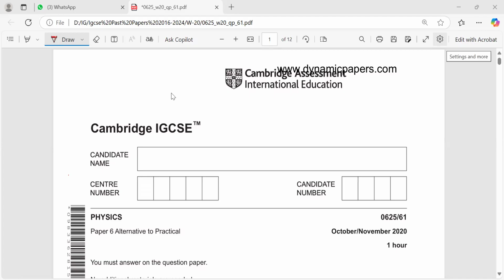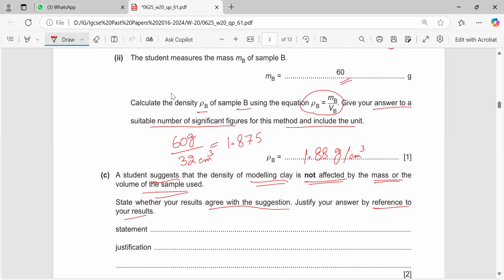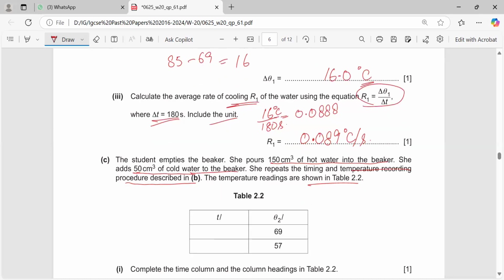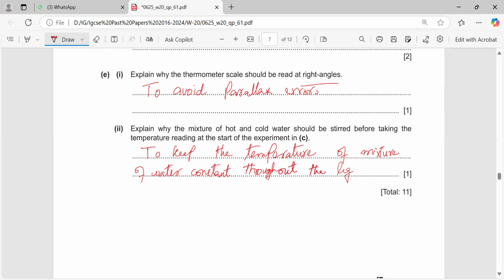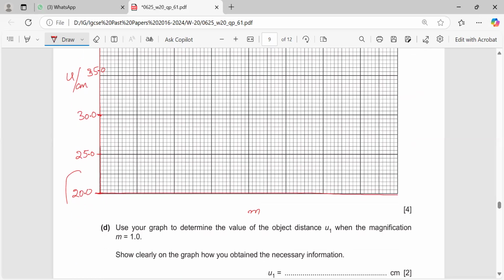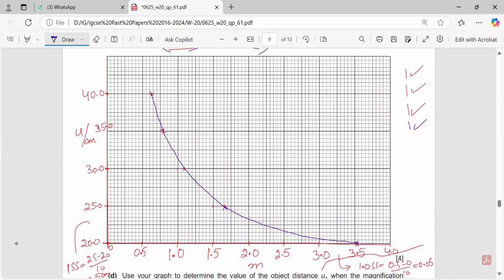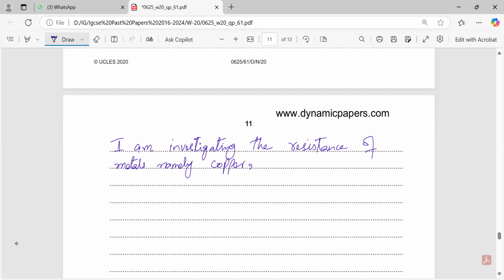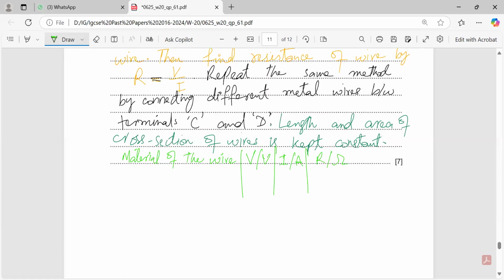0625/Oct 2020/ P61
igcse exams Physics Cambridge past papers

Time Stamps

0:00 Q.1
10:25 Q.2
21:45 Q.3
39:10 Q.4